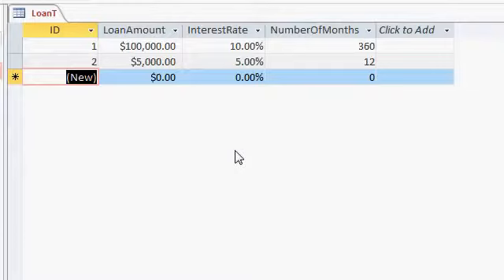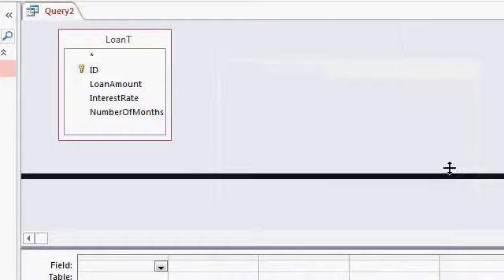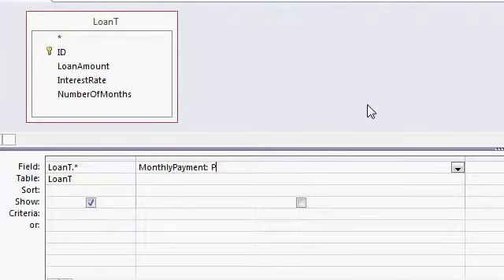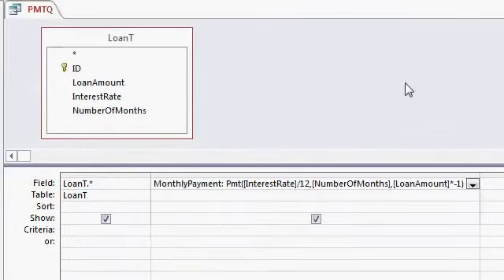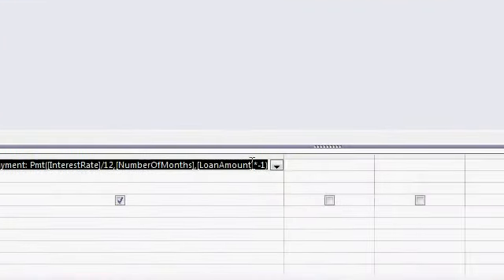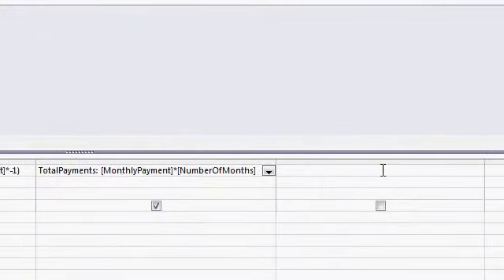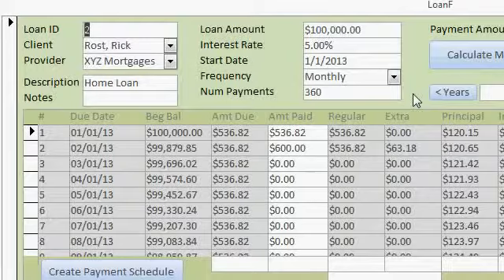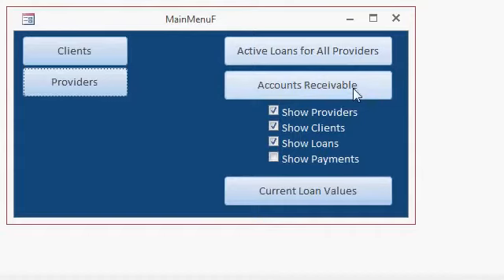Calculate Loan Payments in Microsoft Access